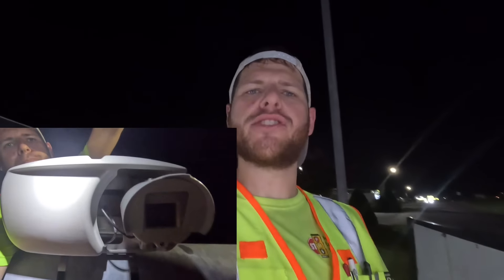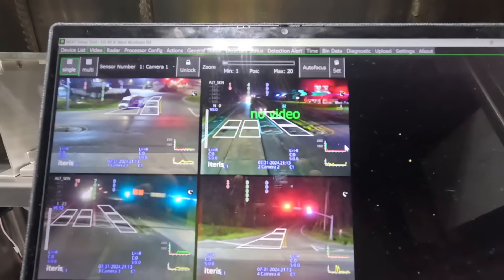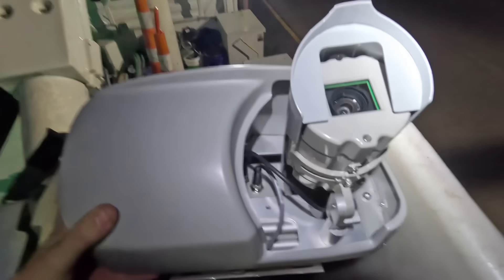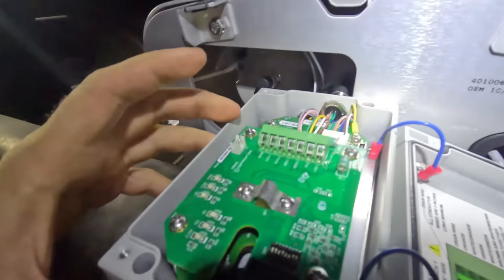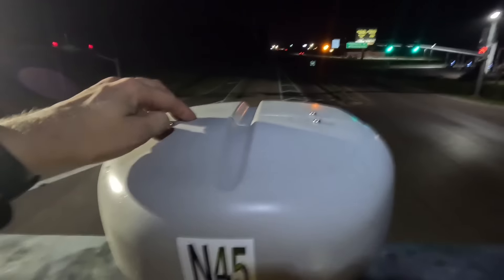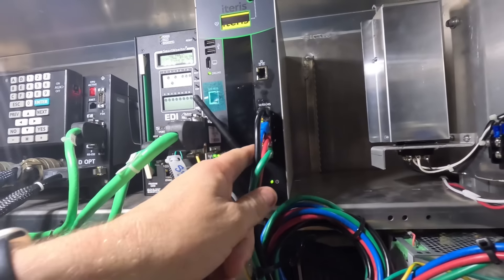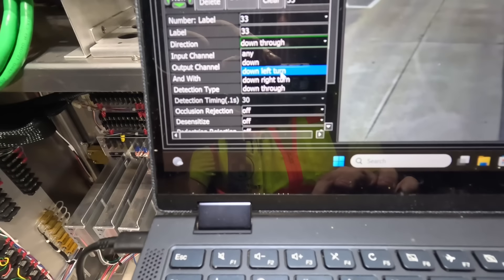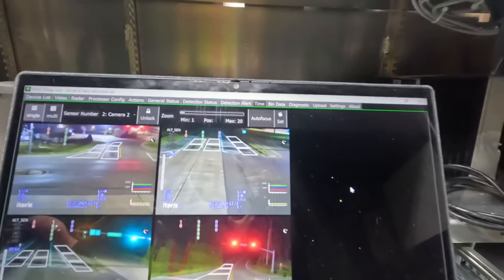Are Traffic Light Cameras Spying On You??